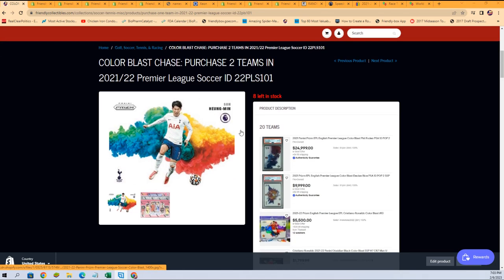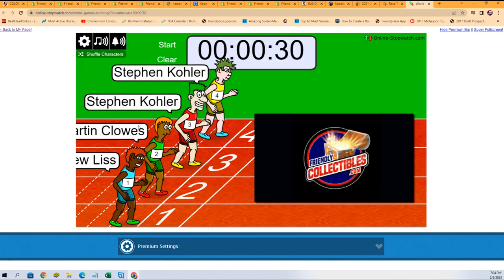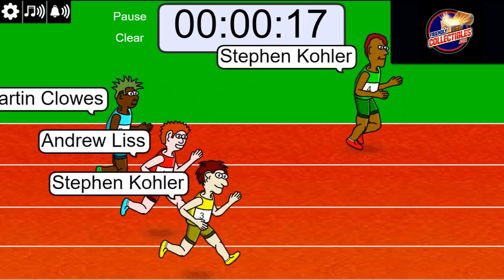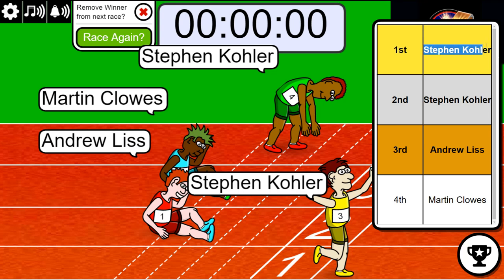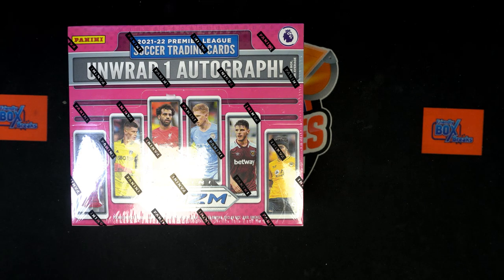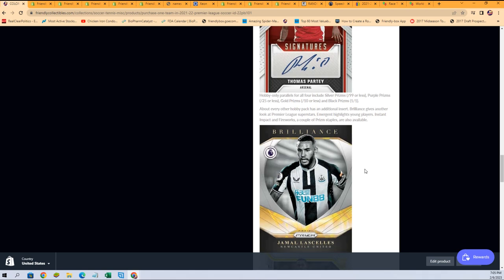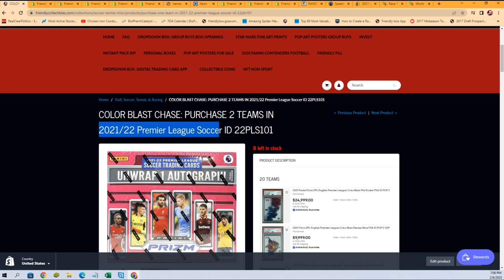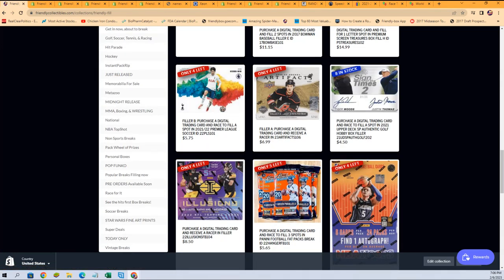202122 Premier League Soccer FILLER ID 22PLS101